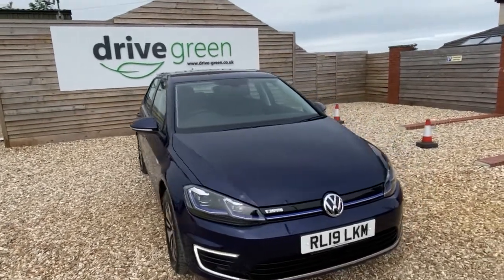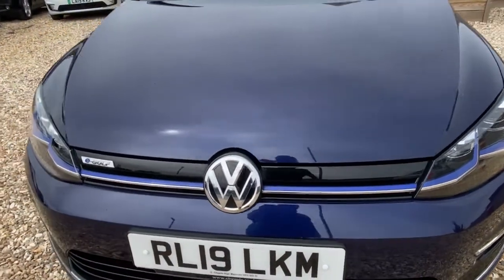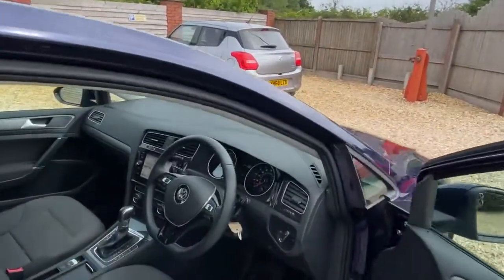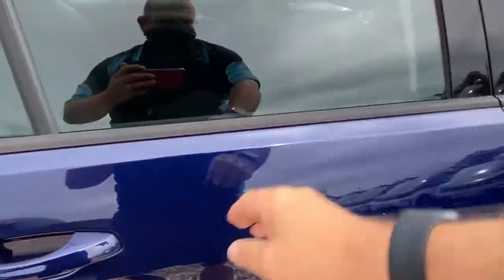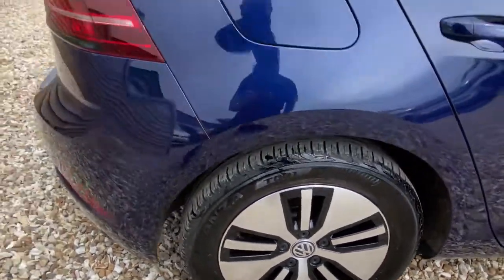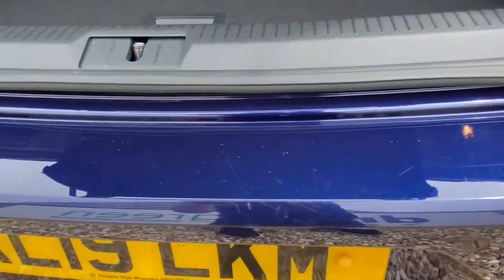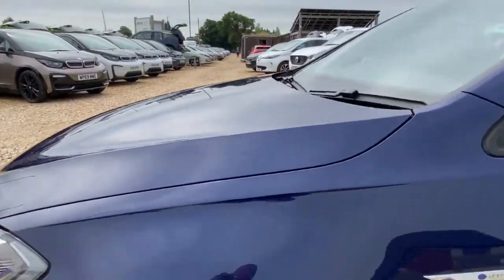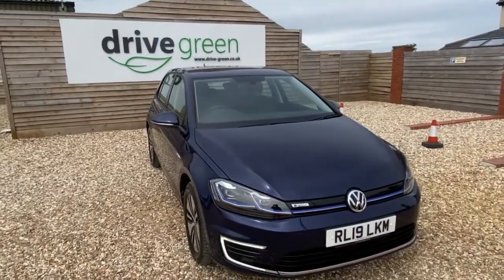2019 (19) Volkswagen Golf 35.8kWh e-Golf Auto 5dr - RL19 LKM